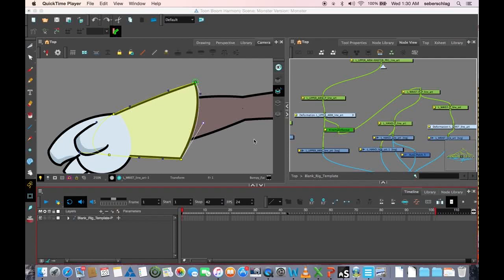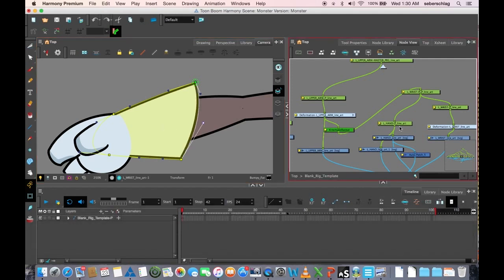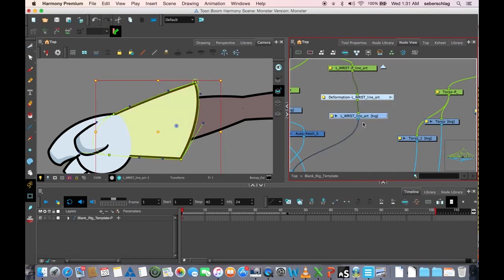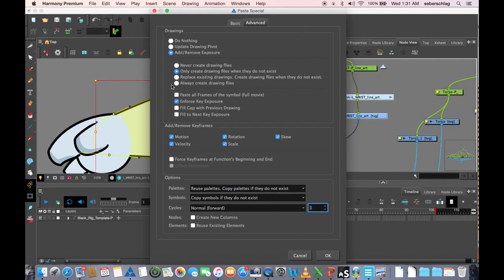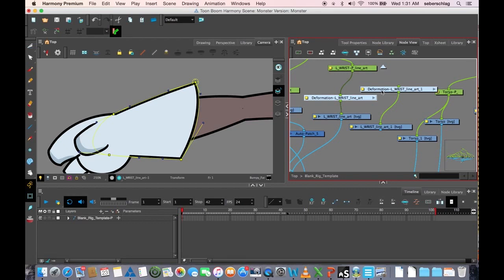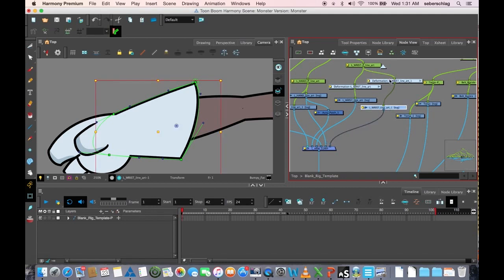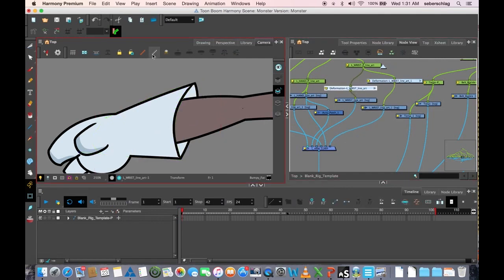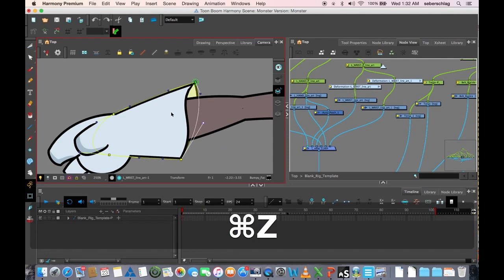How to Add Interior Sleeves with Harmony Premium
In this topic, you will learn how to clone the glove shape to create an interior side to the sleeve with Harmony Premium.